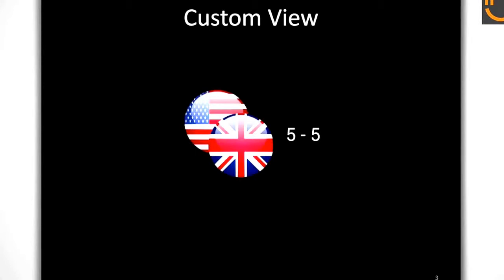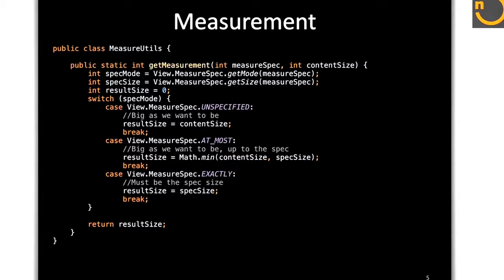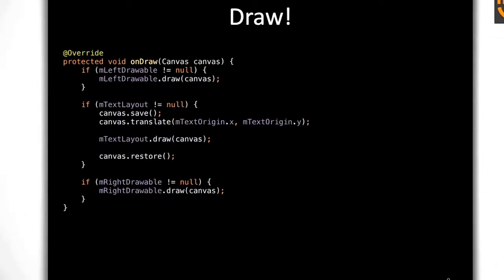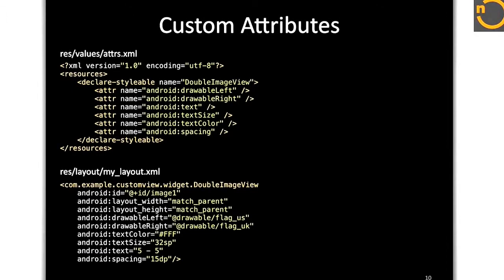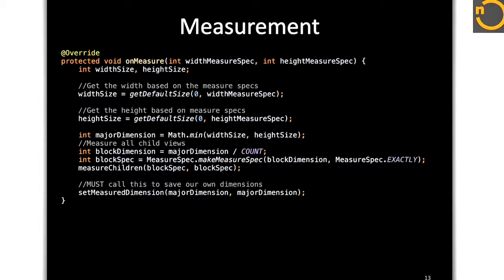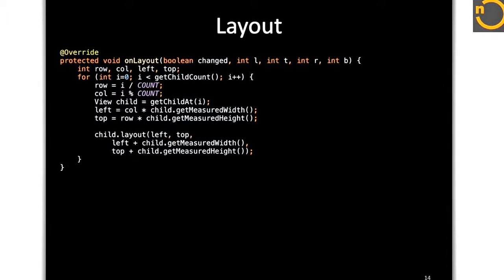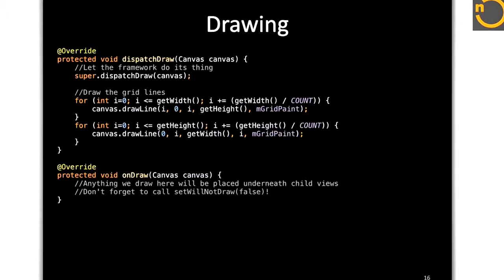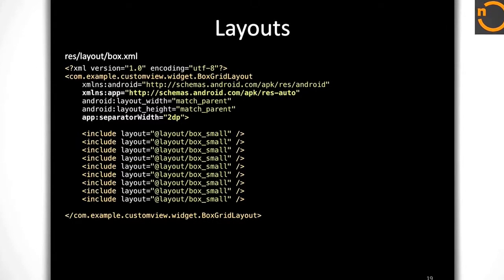ANDROID TUTORIAL Enhancing Android UI with Custom Views